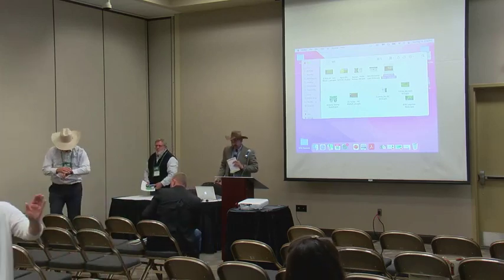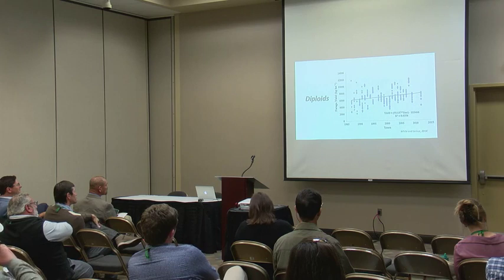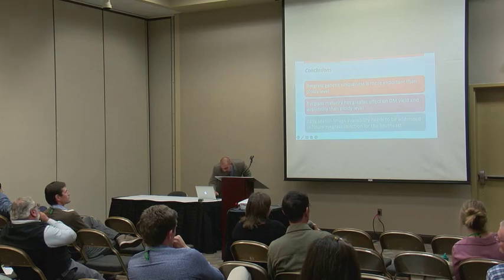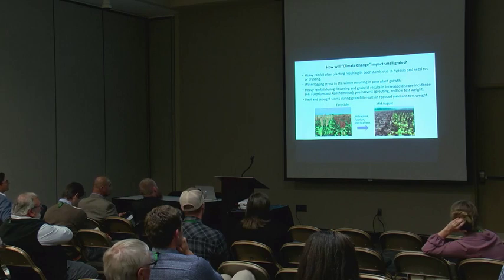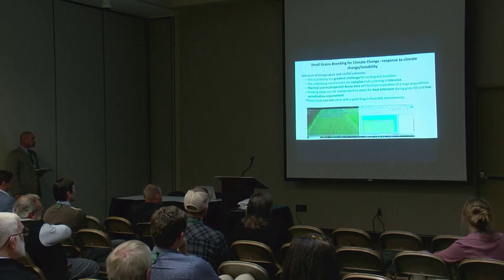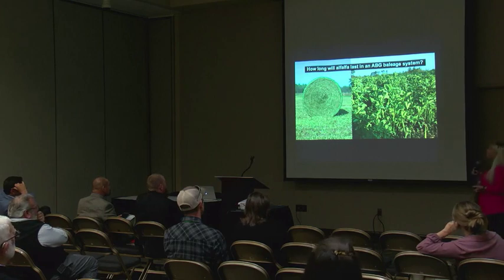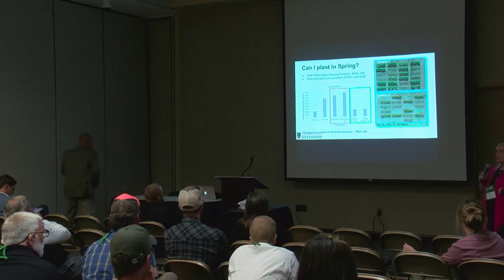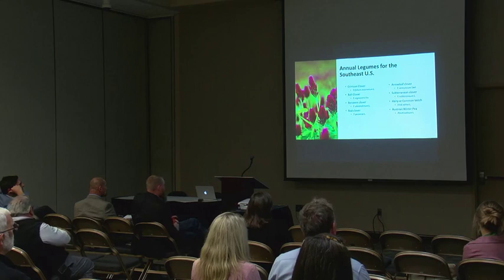Forage Variety Testing and Cultivar Selection for Improved Grazing Systems in a Changing Climate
Oral Session offered at International Grassland Congress 2023--Tuesday 5/16